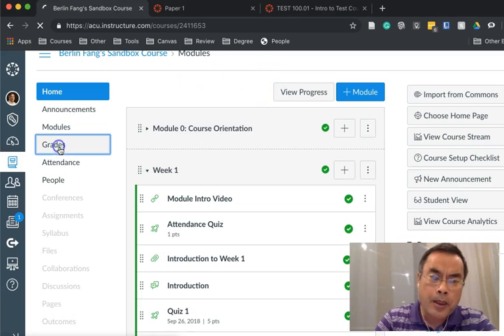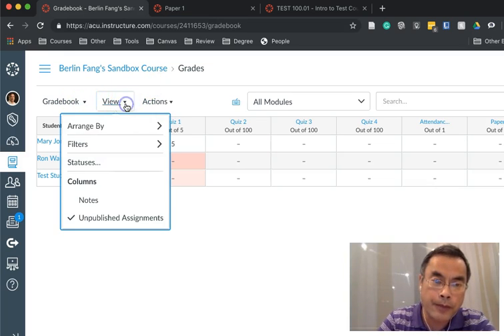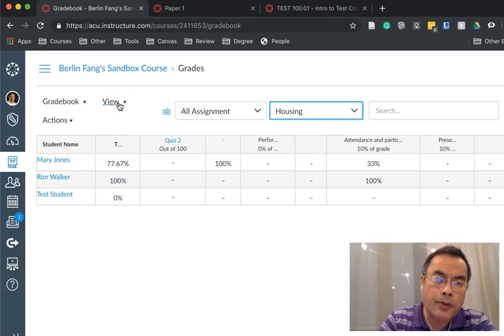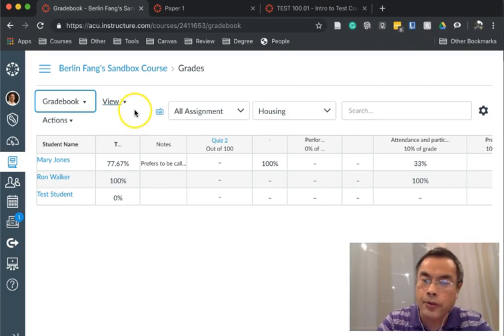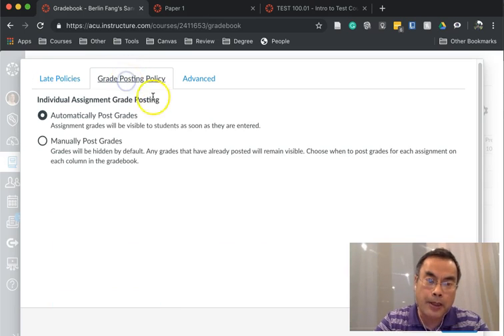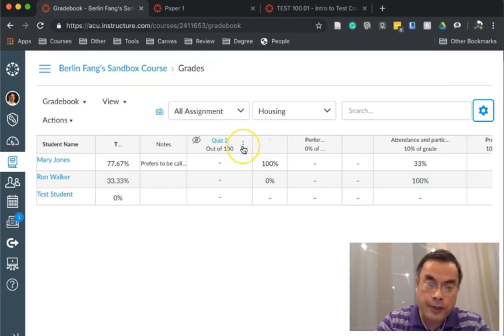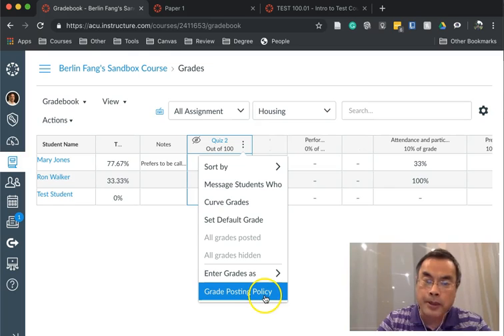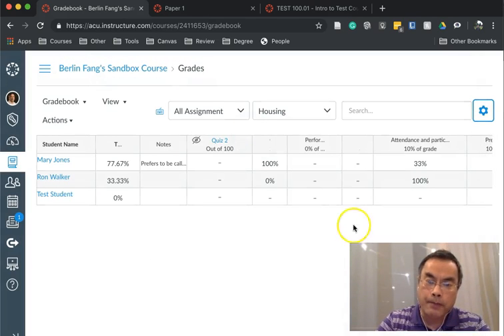Introducing the new Gradebook in Canvas